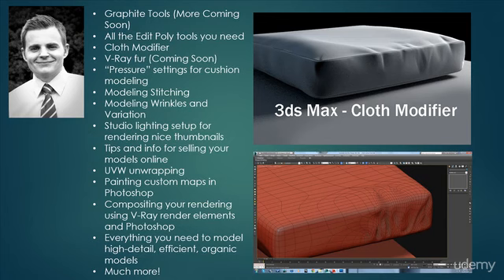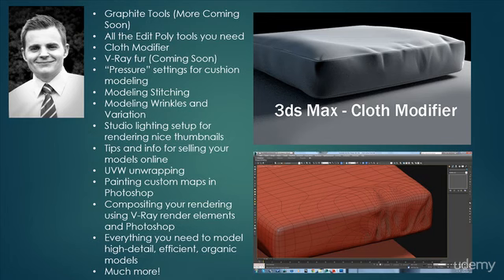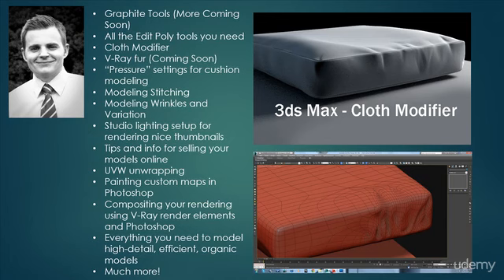3ds Max + V-Ray: 3ds Max PRO in 6 hrs : PREVIEW: 3ds Max Furniture Modeling Masterclass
3ds Max + V-Ray: 3ds Max PRO in 6 hrs
3ds Max intro course:  3Ds Max and V-Ray for creating 3D architectural imagery, from beginner to advanced